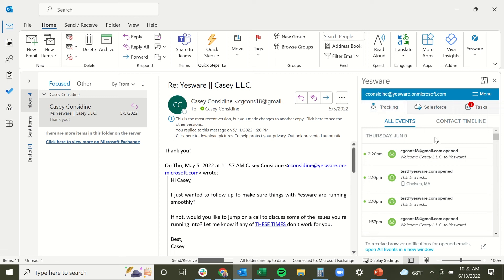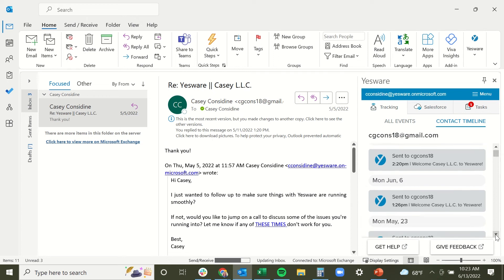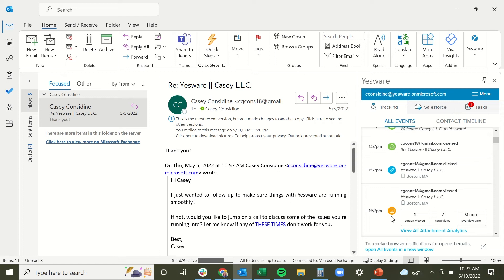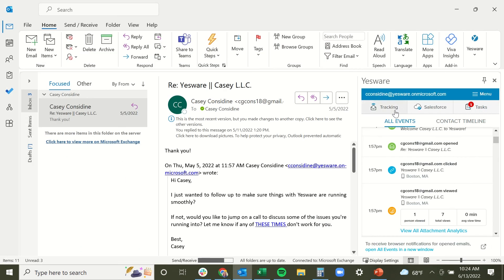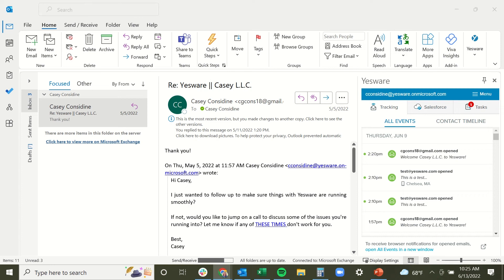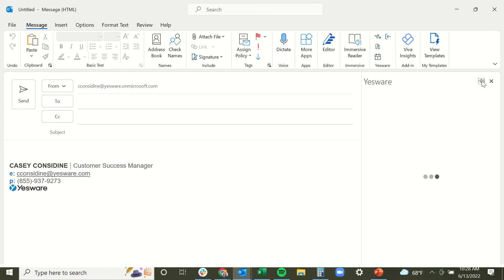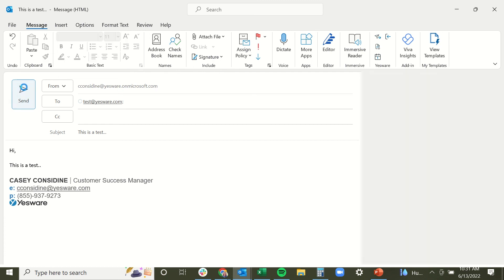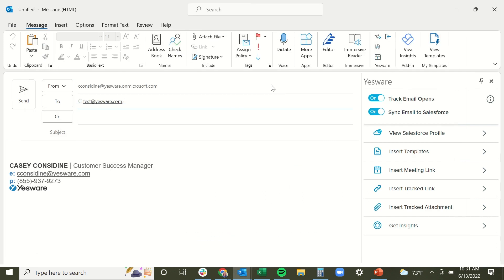How to Use Yesware Email Tracking for Outlook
Know what happens after you click send. With Yesware's Email Tracking, you'll get notified when recipients read your emails, click on links, and view attachments. Determine which prospects are your hottest leads and follow up at the right moment.